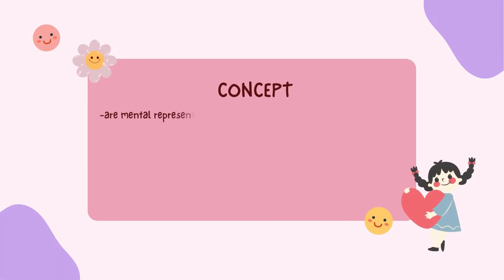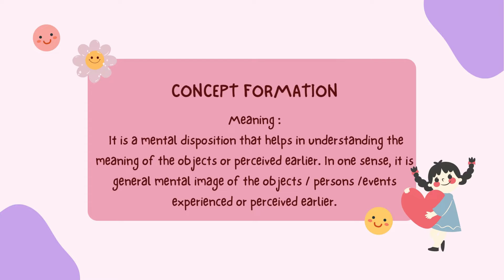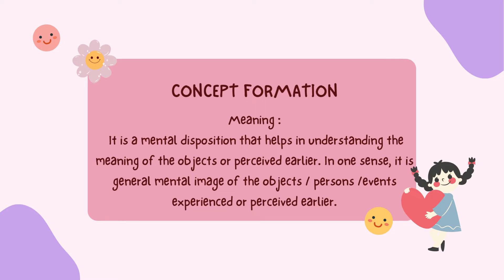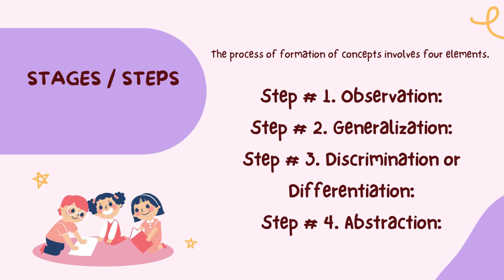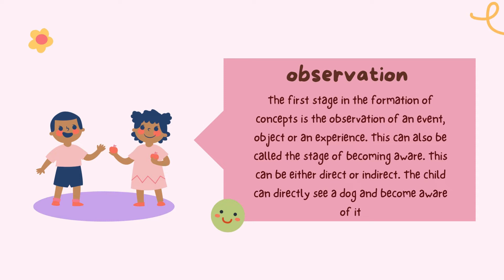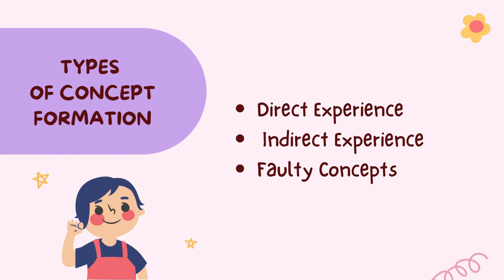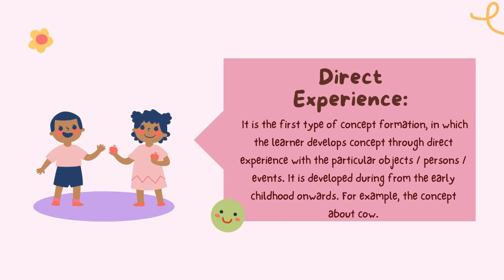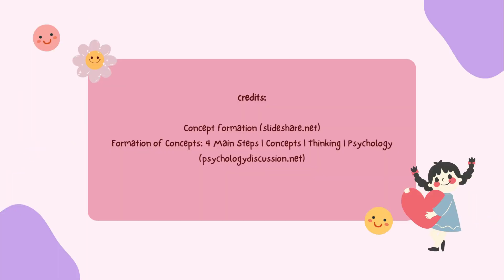Chapter 29 Concept Formation II How concepts are formed or developed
The term concept formation describes how a person learns to form classes, whereas the term conceptual thinking refers to an individual's subjective manipulation of those abstract classes. A concept is a rule that may be applied to decide if a particular object falls into a certain class.